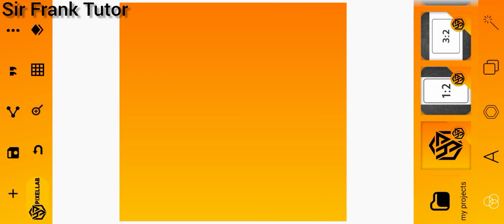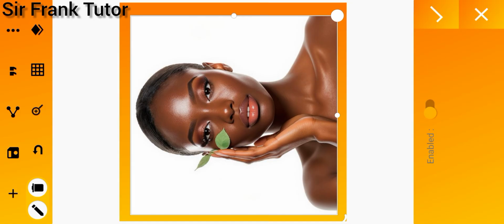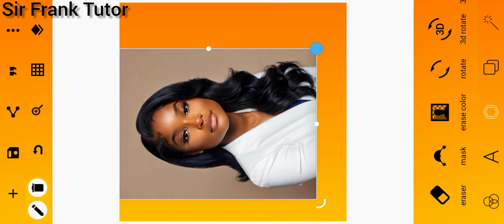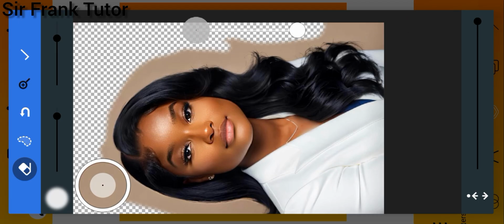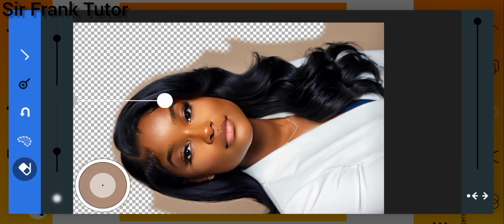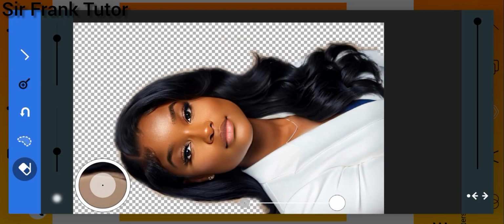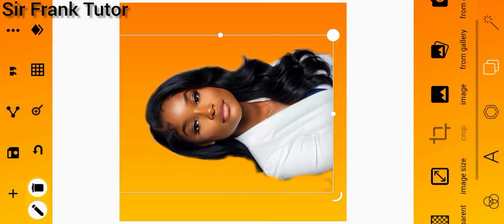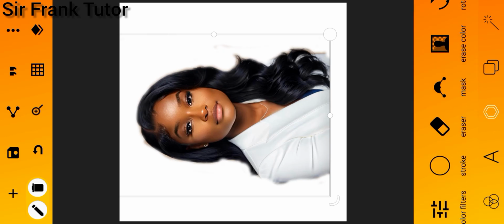How To Remove Background In Pixellab (No App Needed)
Want to remove image background in Pixellab without using any extra app? In this video, I will show you a simple and easy method to remove background directly for your designs. Perfect for YouTube thumbnails, flyers, logos, and social media graphics!This step-by-step tutorial is beginner-friendly and works smoothly on Android devices. If you're a content creator, graphic designer, or YouTuber, this trick will help you create clean and professional designs fast.🔥 What You’ll Learn:How to remove background in PixellabHow to get transparent background imagesHow to design better YouTube thumbnailsEasy background removal tipsThis method saves time and helps you design like a pro without downloading any background remover app.📌 Don’t forget to LIKE, COMMENT, and SUBSCRIBE for more Pixellab tutorials and YouTube growth tips.